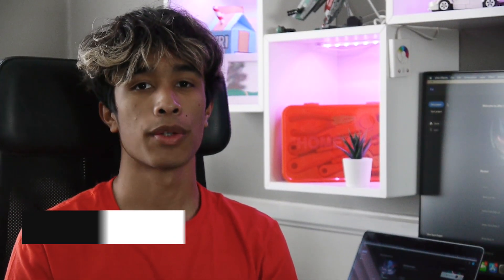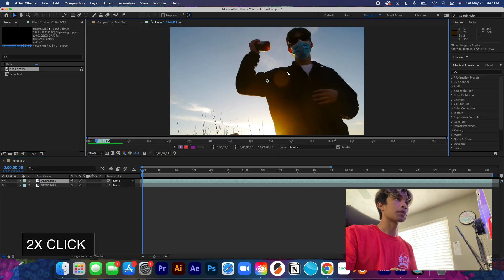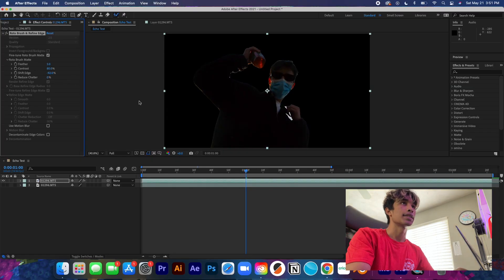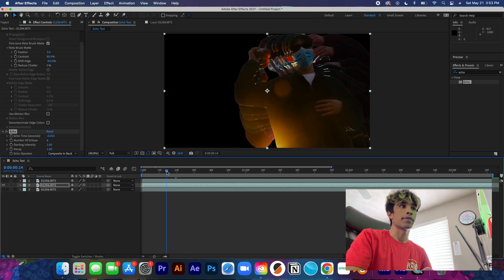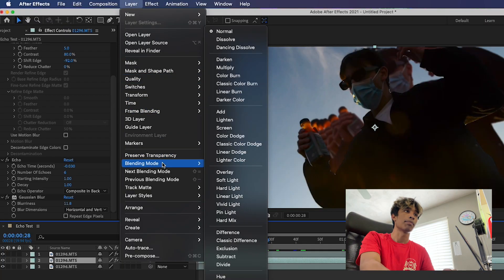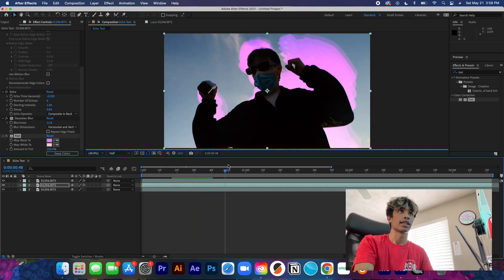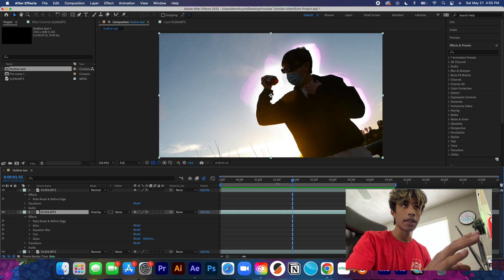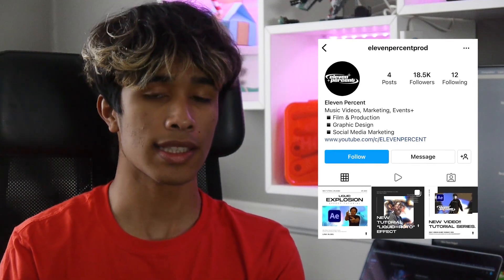How to Make GHOST ECHO TRAIL Music Video Effect | After Effects Tutorial!!